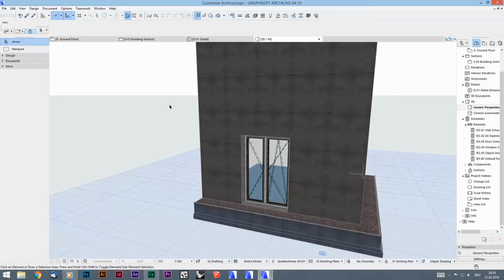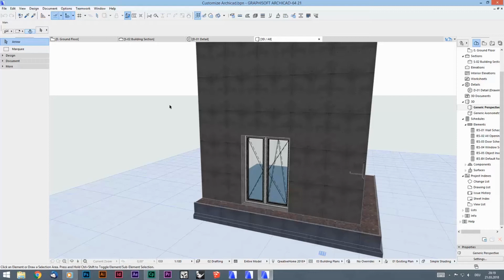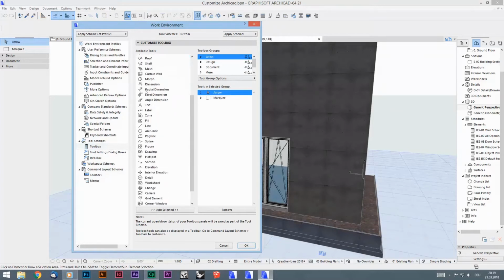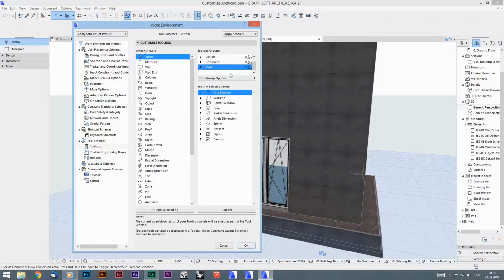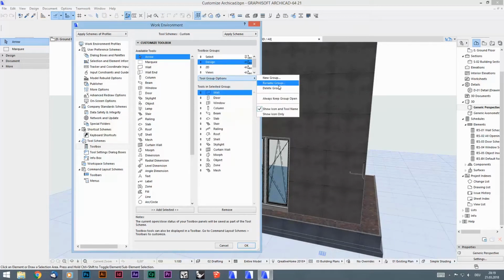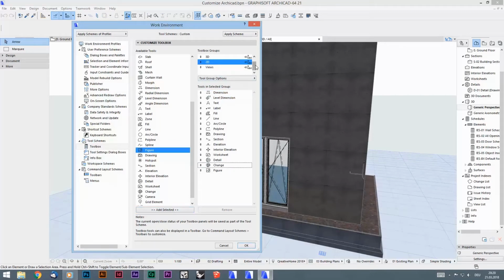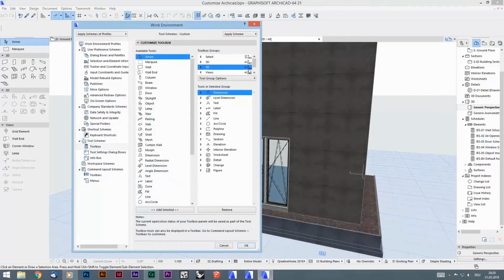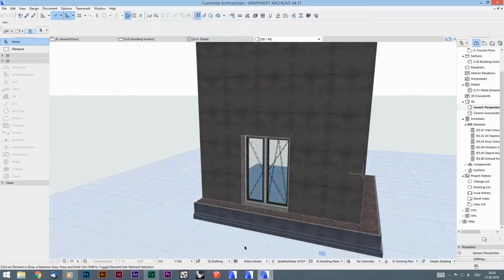Customize Archicad - Toolbox 10/16